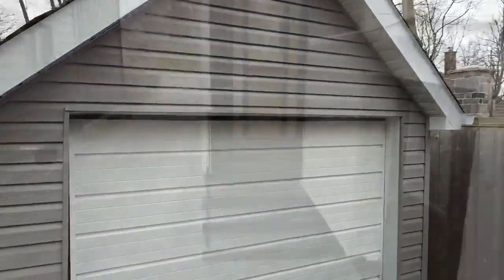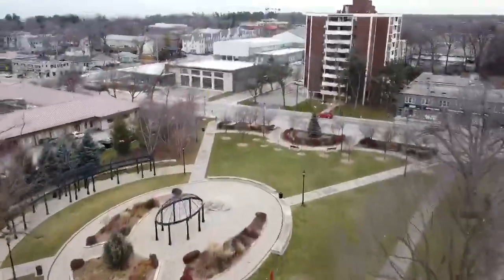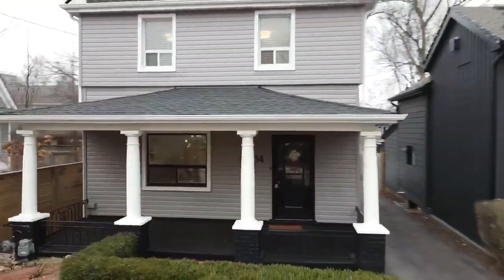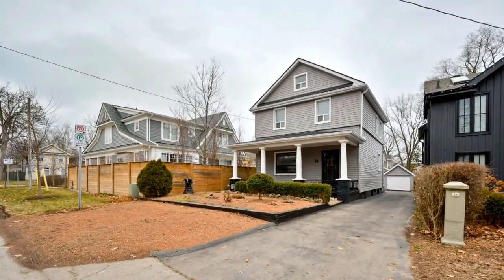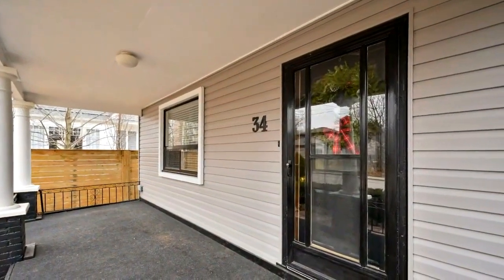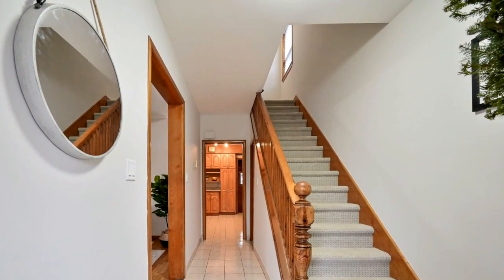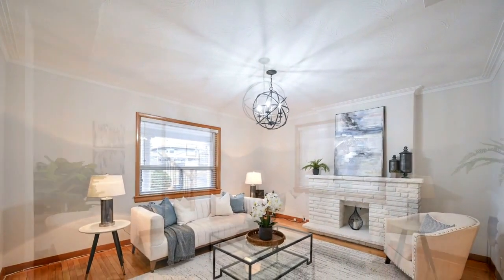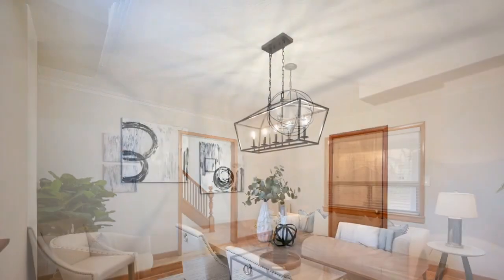34 Bond Street, Oakville- Century 21 Miller Real Estate Ltd. Brokerage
Century 21 Miller Real Estate Ltd
9-209 Speers Rd, Oakville, ON L6K 0H5